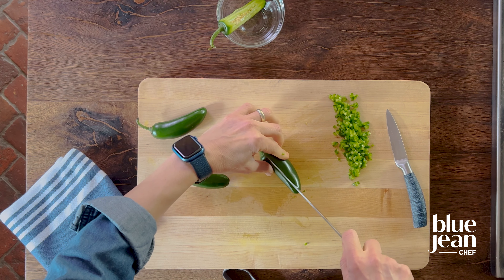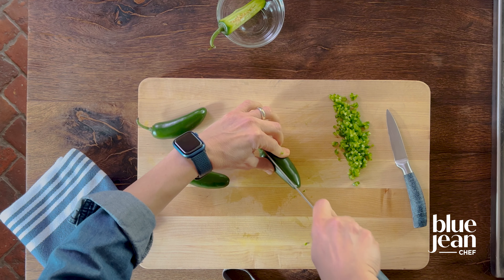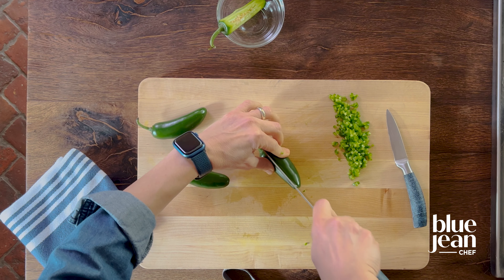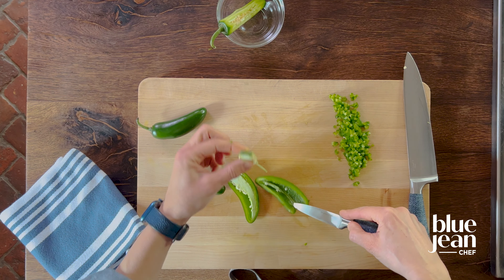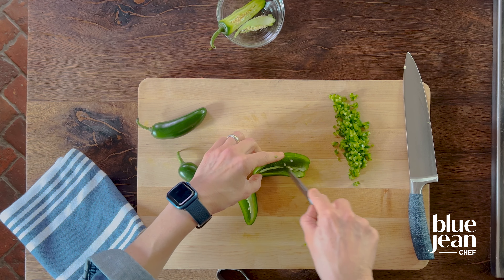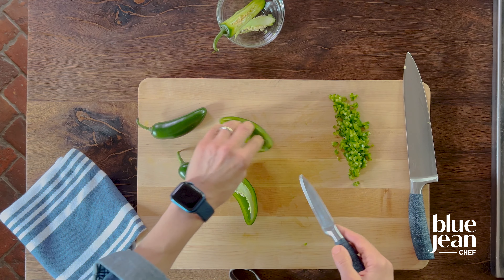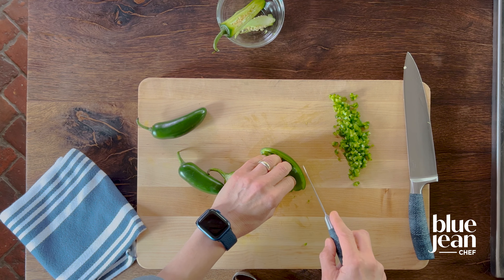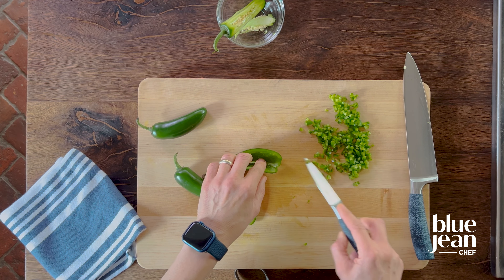Cutting a Jalapeño | Blue Jean Chef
In this quick video, I will show you an easy way to cut up a jalapeño.